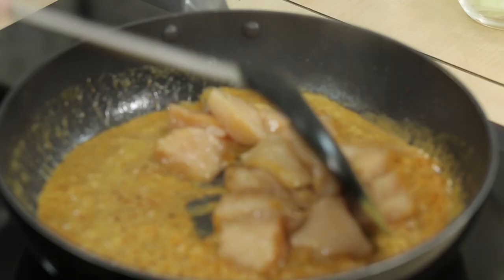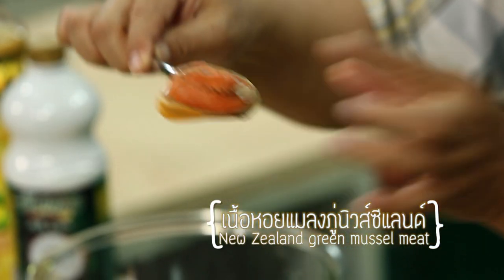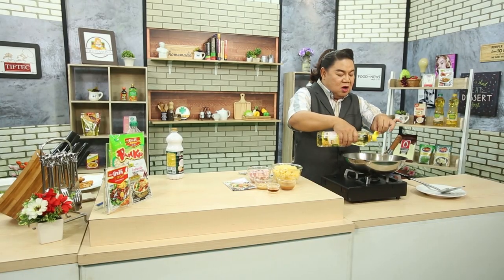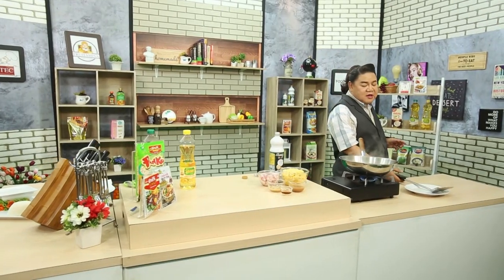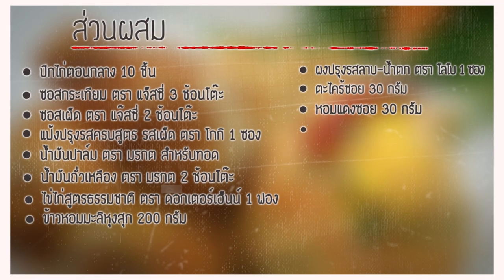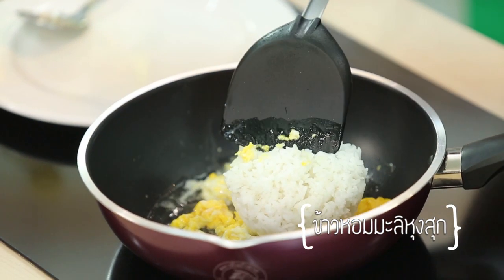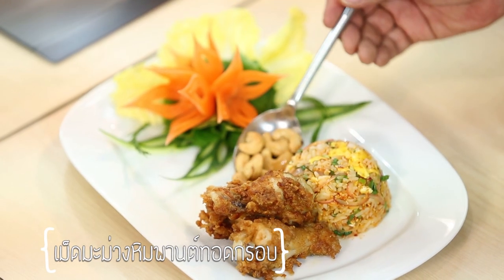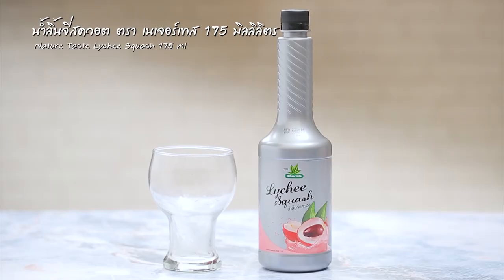Holiday Cooking by. อ.ยิ่งศักดิ์ l EP 101 l 1/4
ติดตามข่าวสาร ความบันเทิง และสูตรลับ เมนูอาหาร จาก อ. ยิ่งศักดิ์ได้ที่

Line @yingsakfood